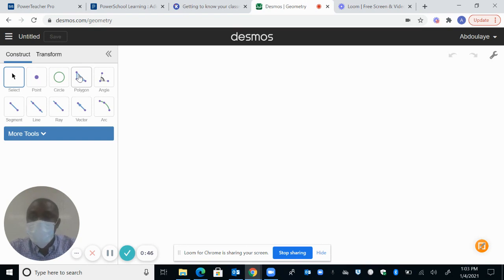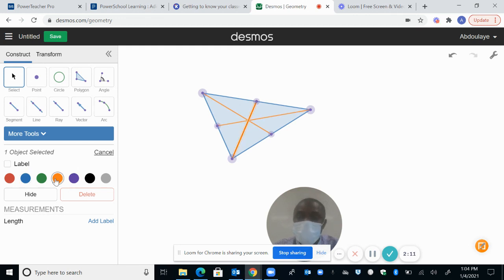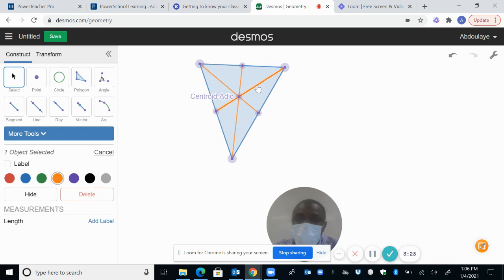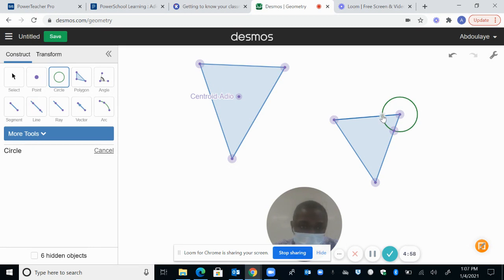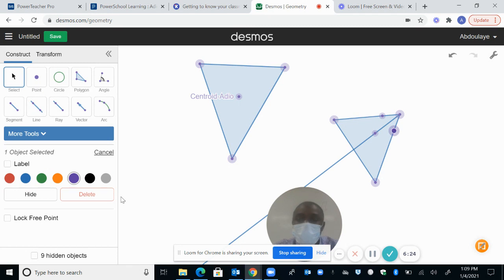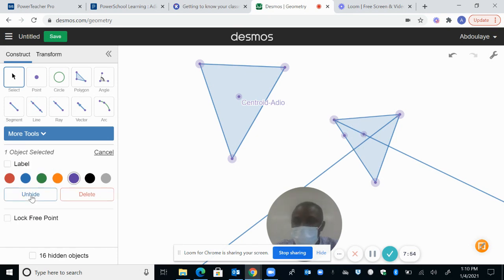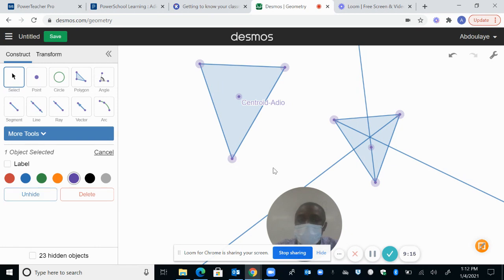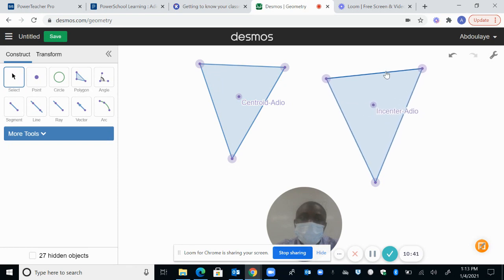centroid and incenter Adio